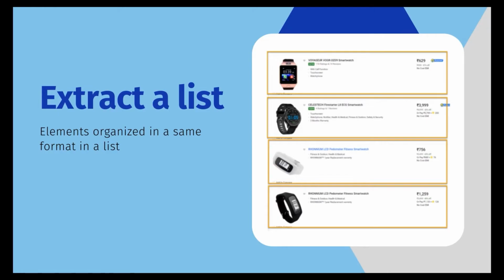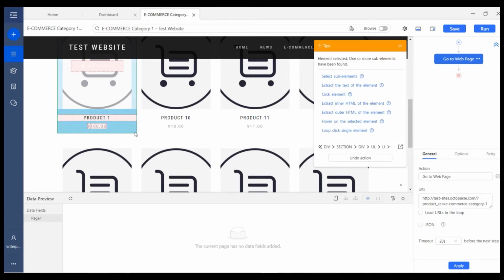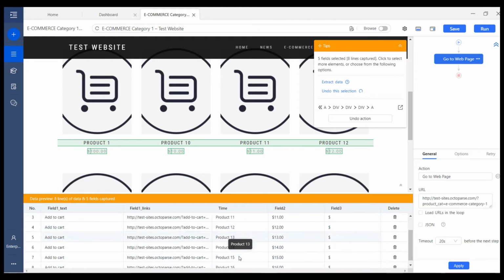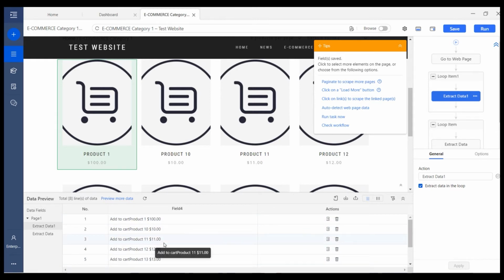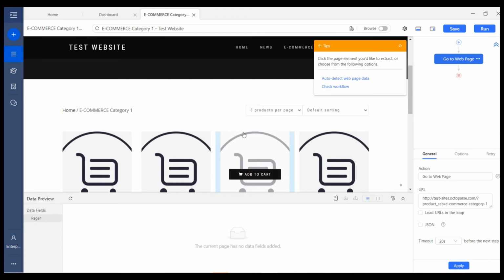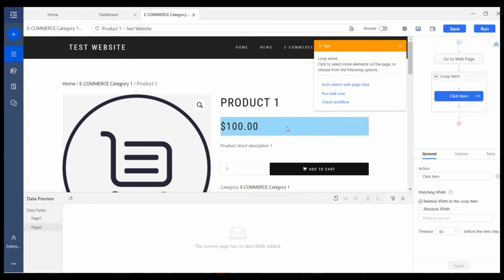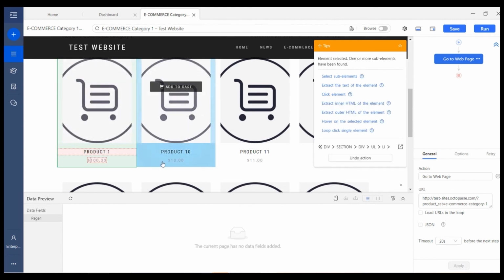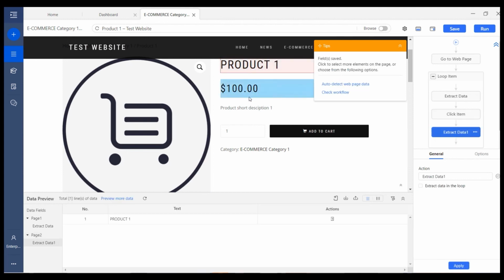Extract data from list| Parse with Octoparse in 3 minutes